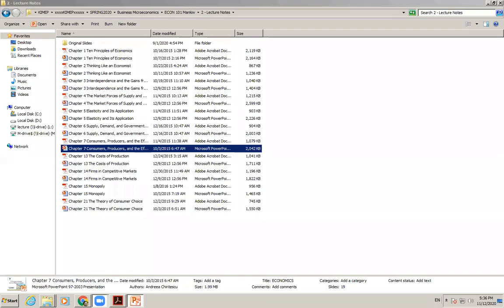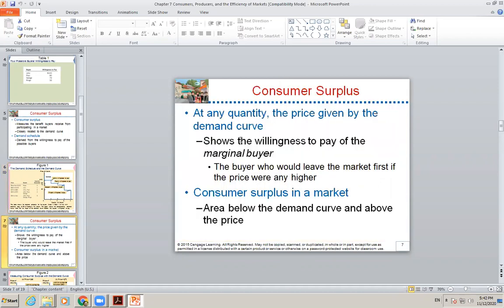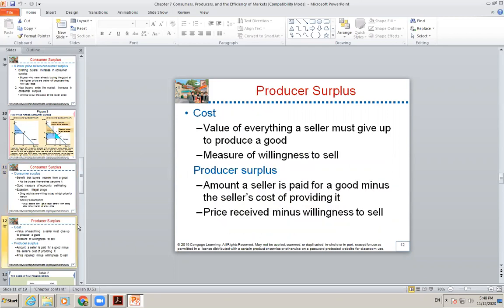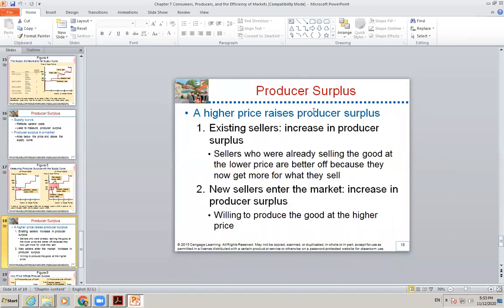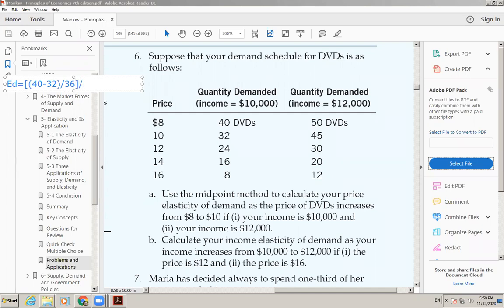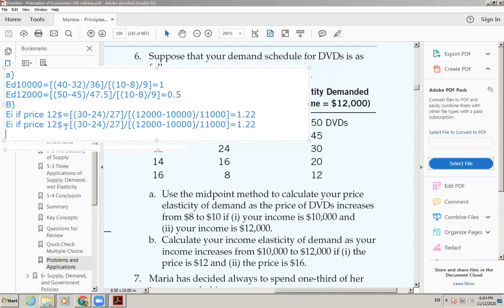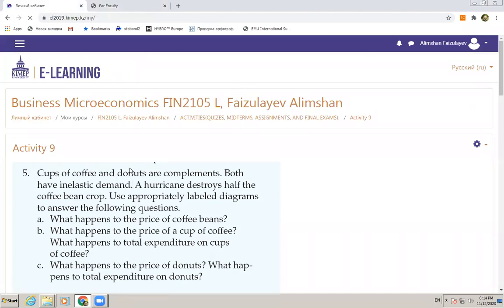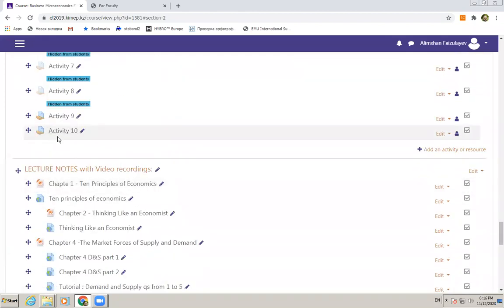Consumer and Producer Surplus